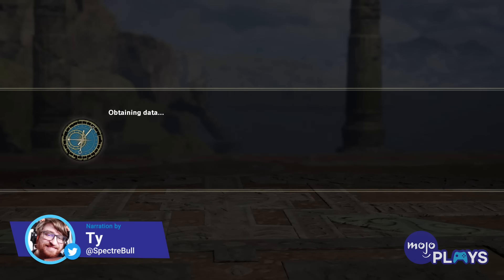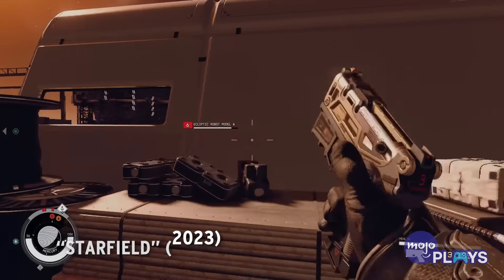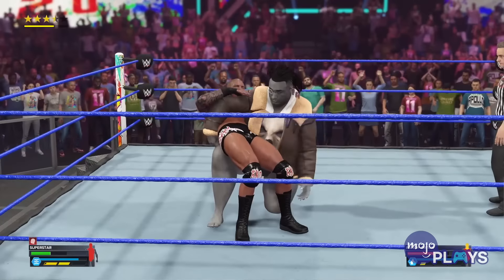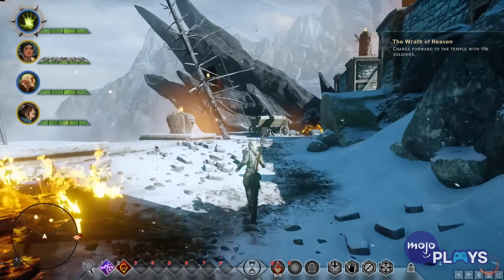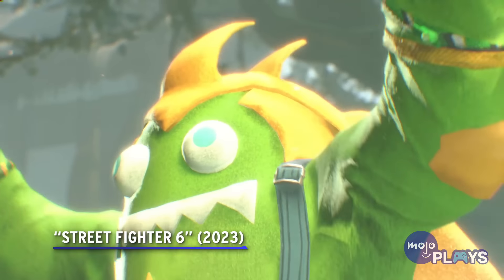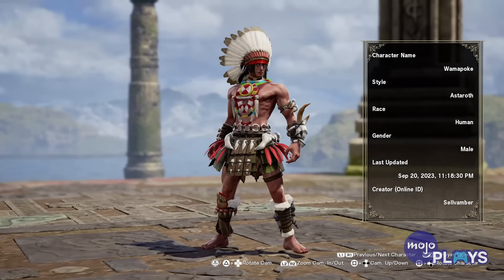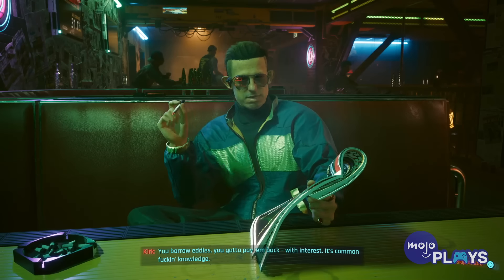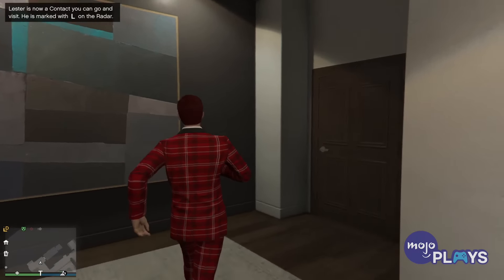10 Games With The DEEPEST Character Creation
Welcome to MojoPlays, and today, we're counting down 10 games with the deepest character creation. For this video, we're taking a look at the games where you can spend hours in the character creation system! Our list includes “Baldur’s Gate III” (2023), “Starfield” (2023), “WWE 2K23” (2023), “Street Fighter 6” (2023), “Cyberpunk 2077” (2020) and more! What game had you building custom characters for a whole afternoon? Let us know down in the comments!